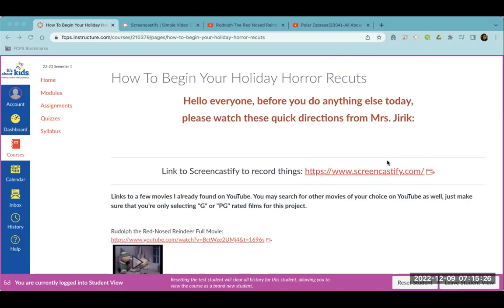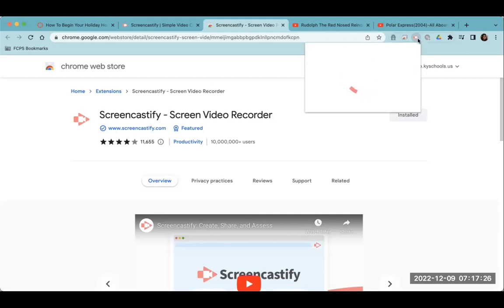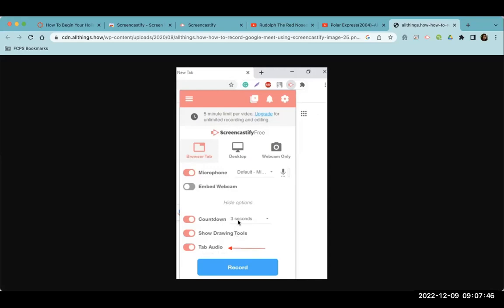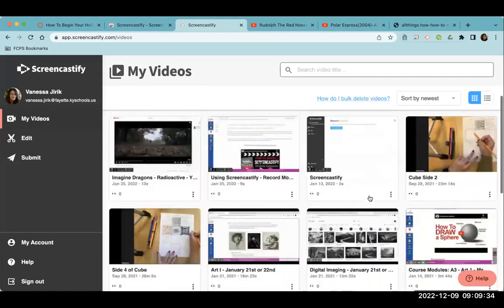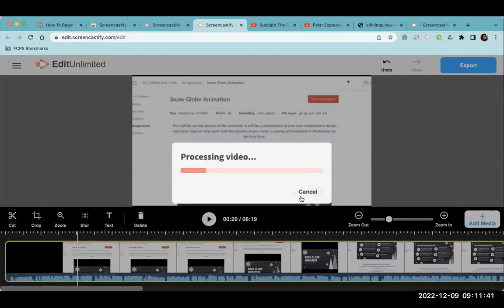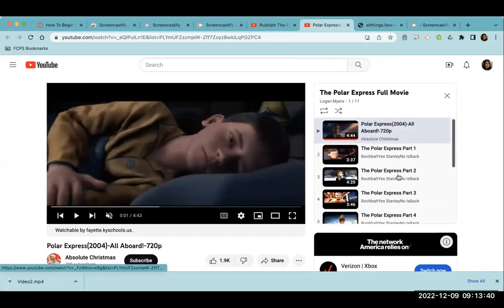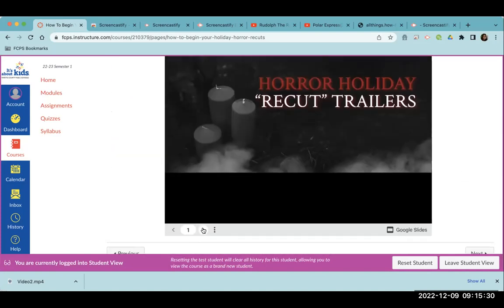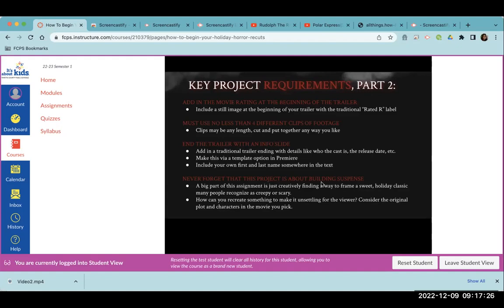"How To" for Holiday Horror Recuts